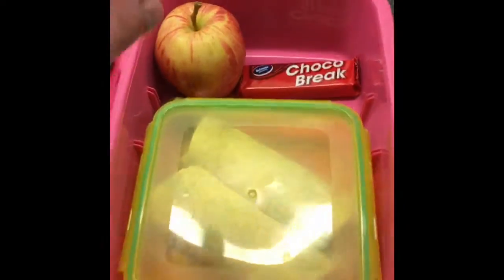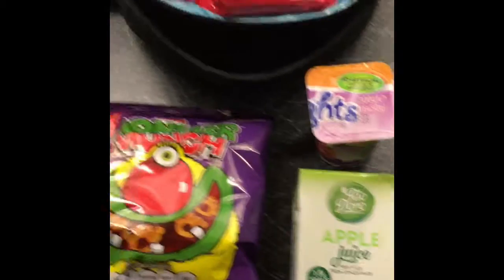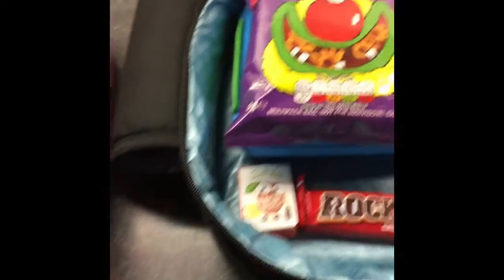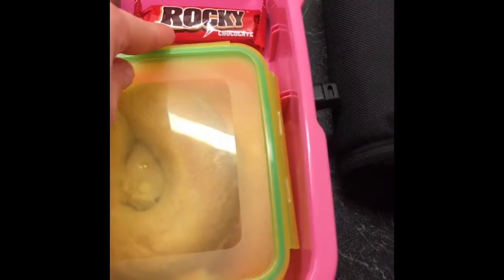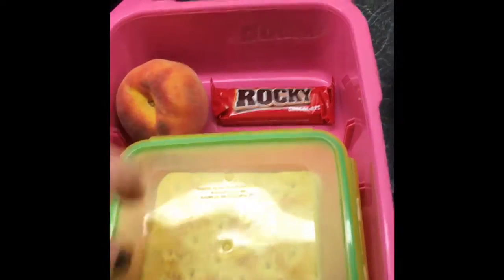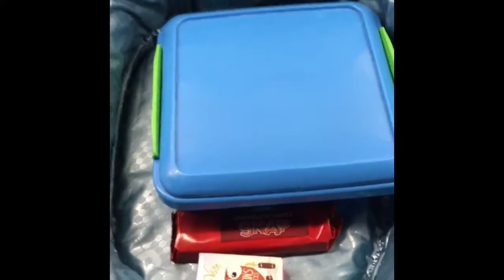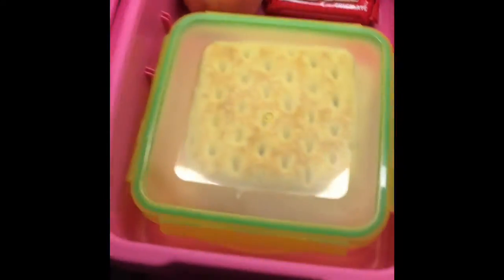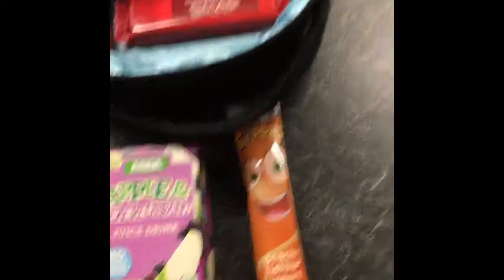Lunches For The Week 2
Another lunches for the week see what mya and jack had in their pack lunches this week! X